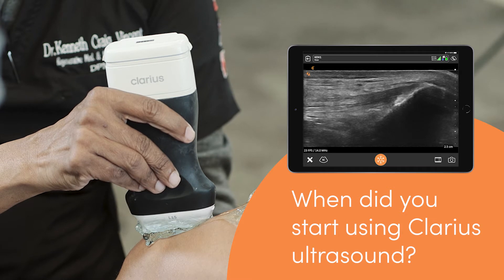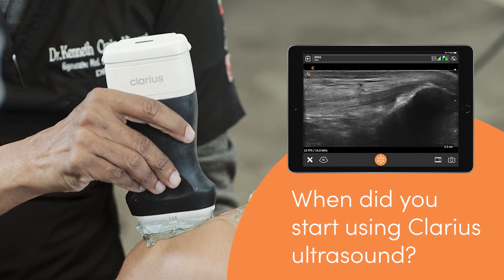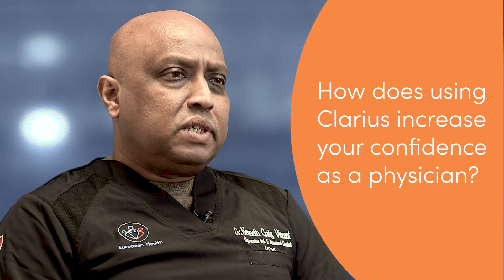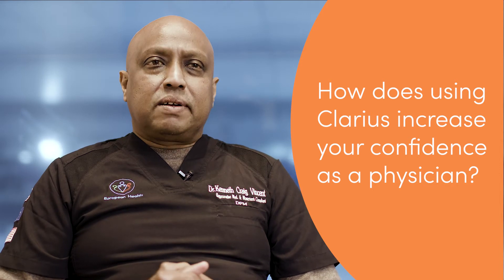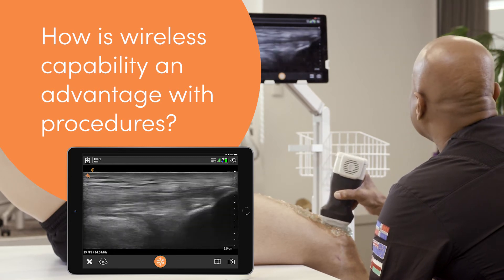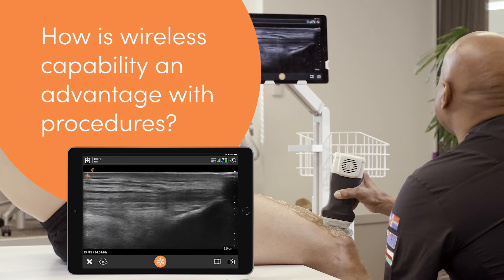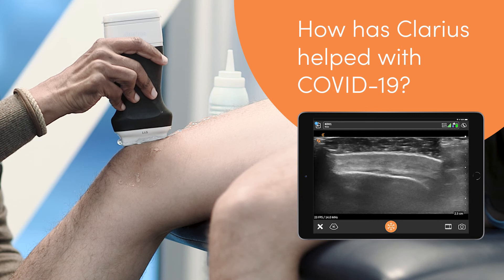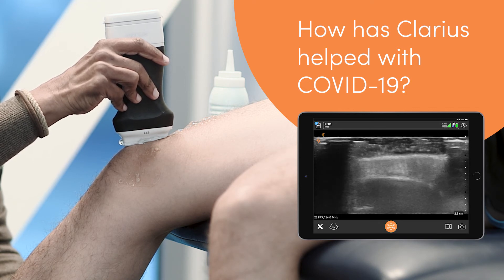Is Clarius HD the Best Handheld Ultrasound for Sports Medicine?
Dr. Kenneth Craig Vincent, DPM, has been a big fan of the Clarius handheld ultrasound system since he started using the Clarius L15 HD in 2019. He uses ultrasound to see how muscles are activating and joints and structures are moving to determine a course of treatment for athletes and then to monitor results.